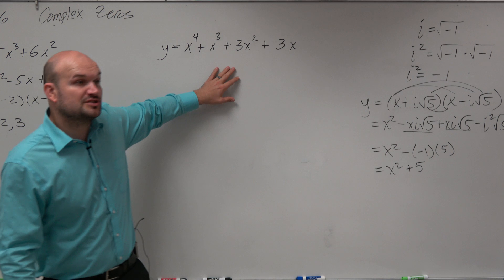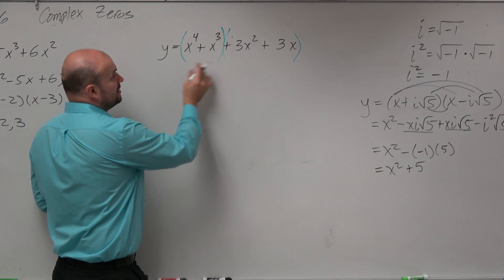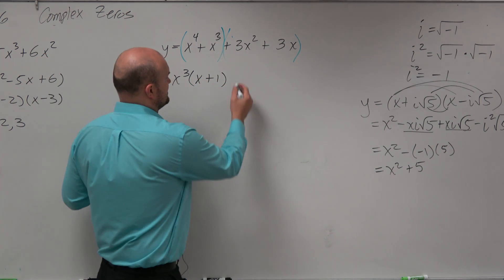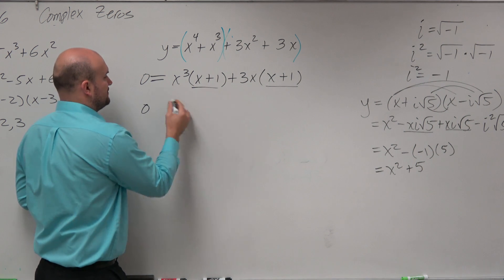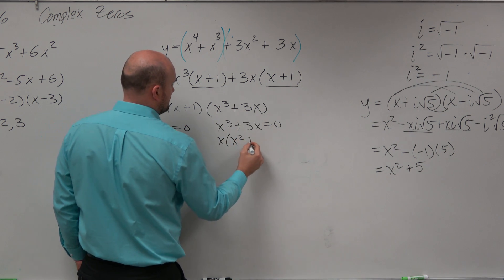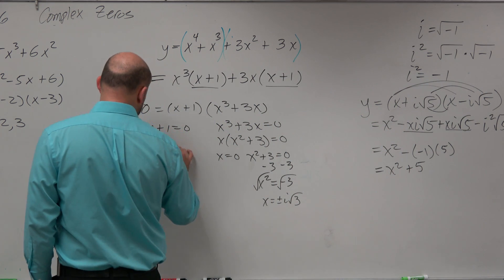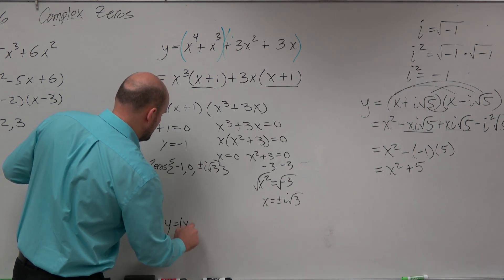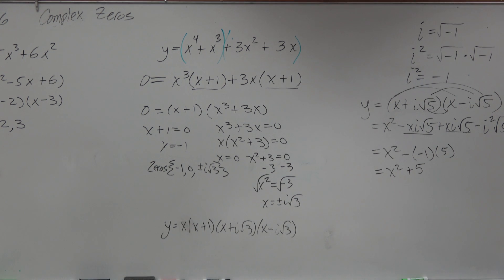Factor by Grouping to Find the Zeros and Write the Linear Factorization